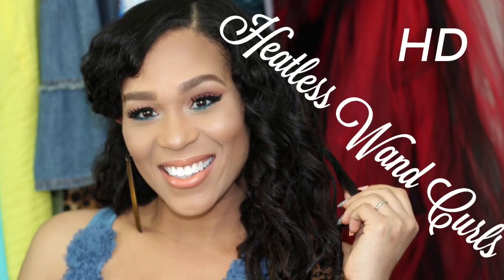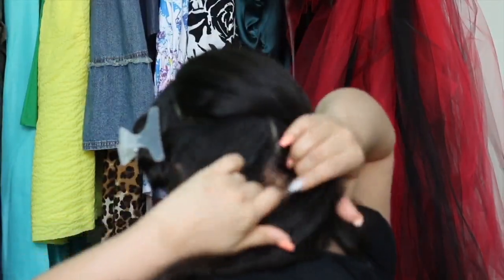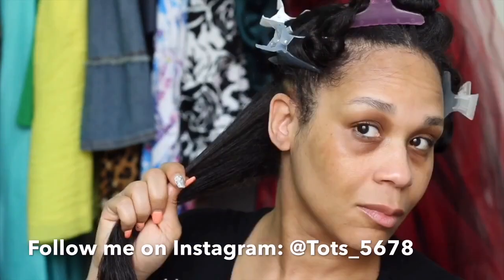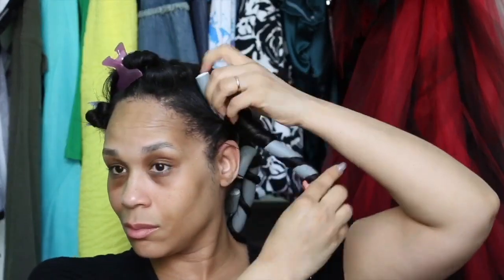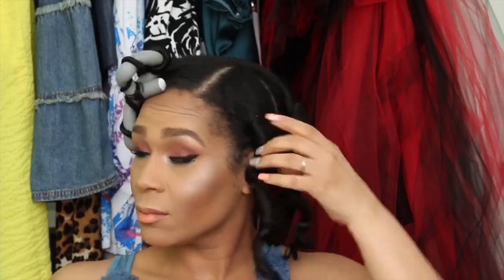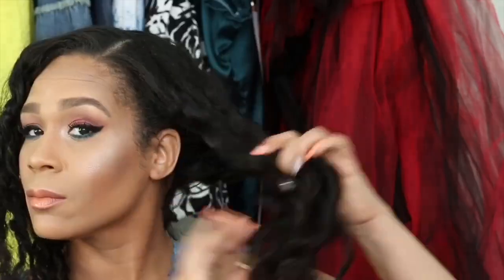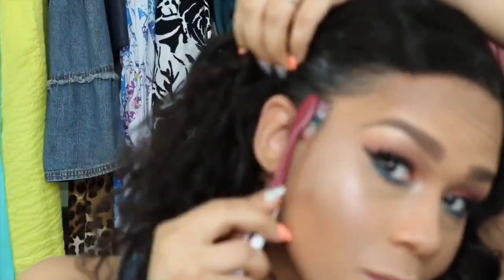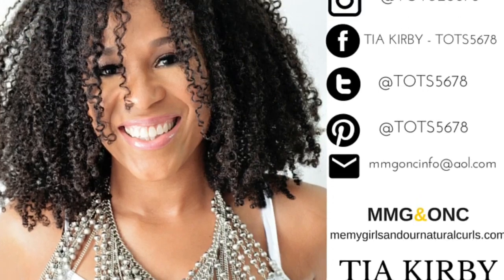Heatless Wand Curls on Straight Natural Hair | Tia Kirby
In this video I show you how to achieve beautiful wand curls on straight natural hair without using heat. To achieve this style I use Flexi Rods, One n' Only Argan Oil, Hydratherma Naturals Curl Enhancing Cream, Mop Top Haircare Curly Hair Custard, & Curls Blueberry Bliss Curl Control Paste.

Follow along with me as I show you how to get these heatless wand curls!

Commonly Asked Questions:
What do I use to edit film?:
iMovie